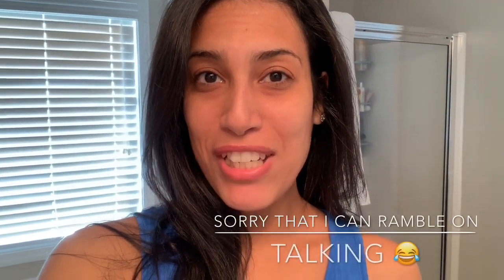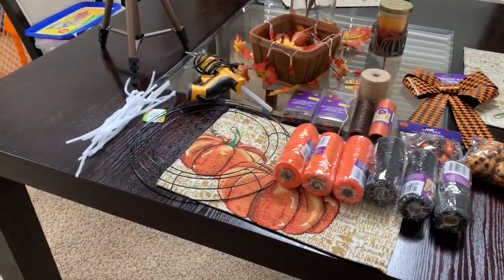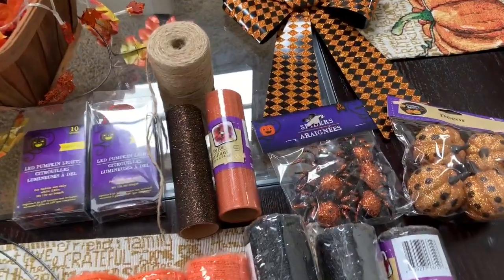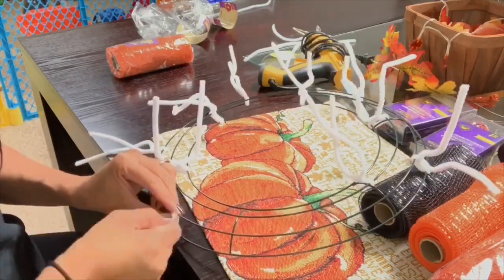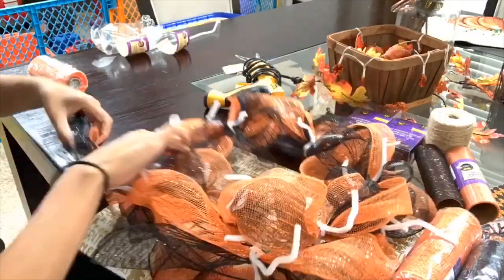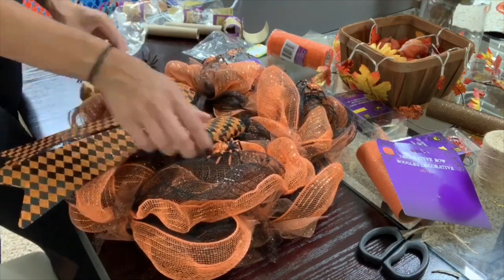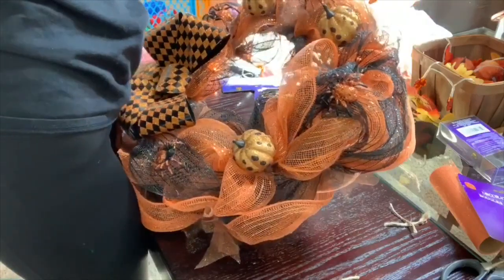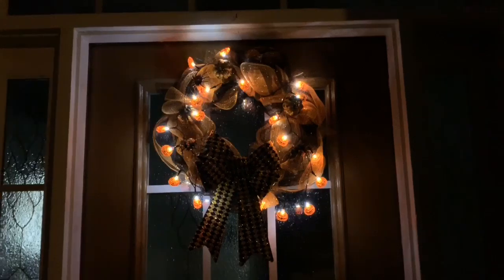Dollar Tree Halloween Wreath DIY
Hey friends! Today I’m bringing you another dollar tree diy. This time I made a Halloween wreath for my front door. Since I already had some supplies on hand the total cost to make this wreath was only $10 🙌🏽 I love the results and can’t wait to decorate for Halloween.

Music credit